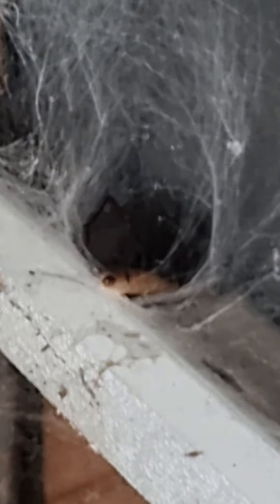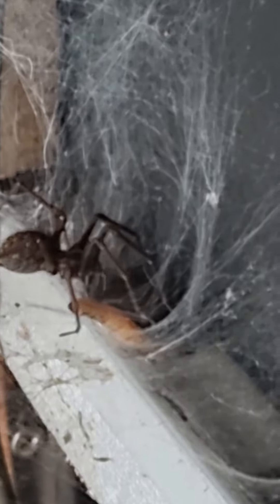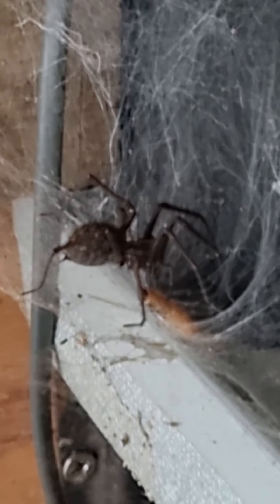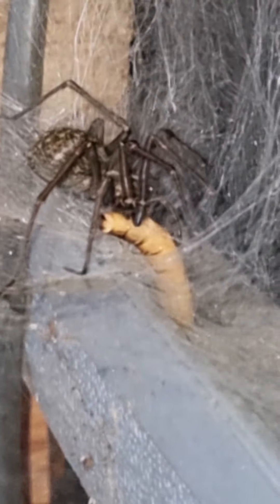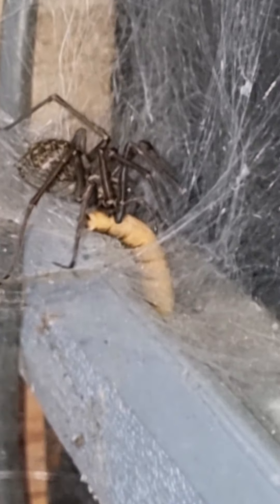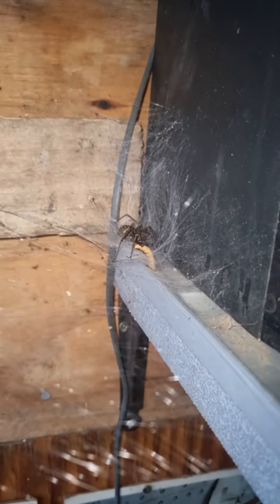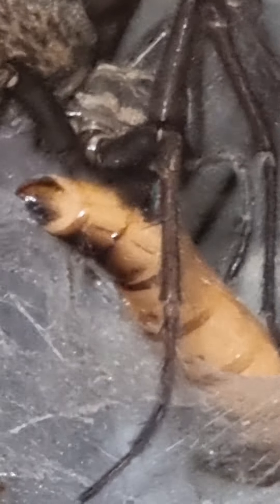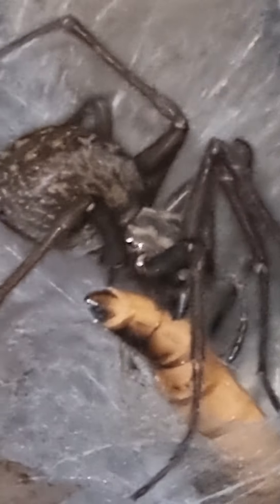Feeding English House Spider🕷, Giant Superworm 🪱 ,Will she eat it?